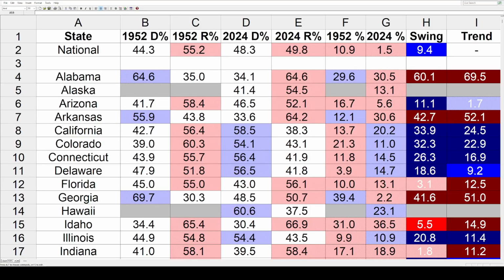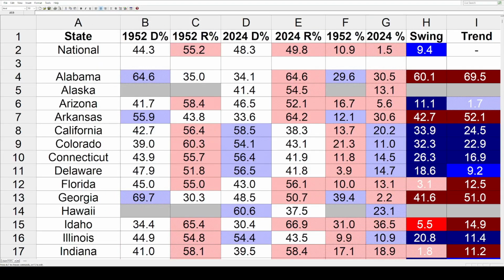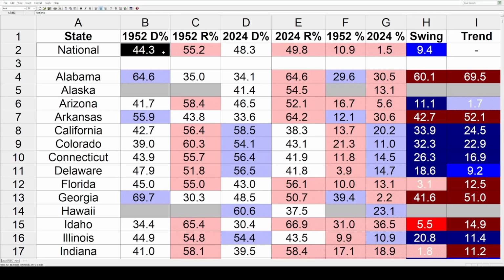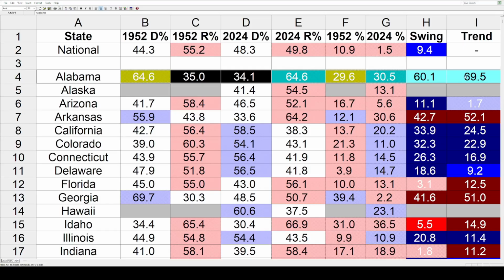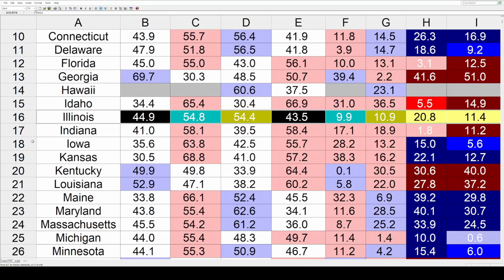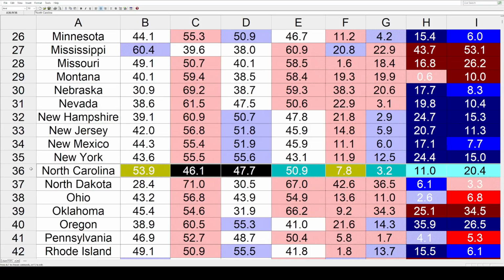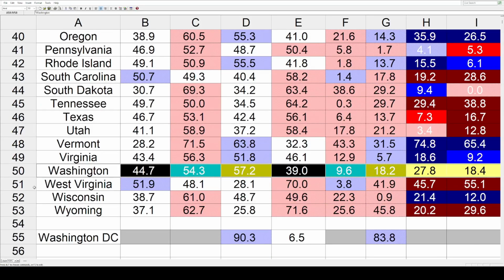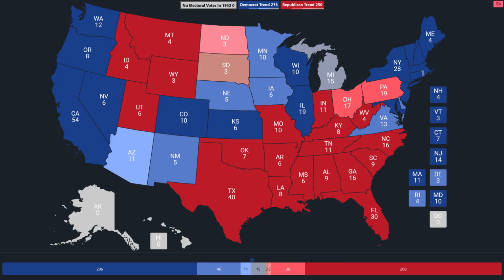How Each State Trended From 1952 To 2024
Let's look at the presidential trends in each state from Dwight Eisenhower in 1952 to Donald Trump in 2024 and see which have gotten more red or blue.

00:00 - Background
02:07 - Trends
05:32 - Map